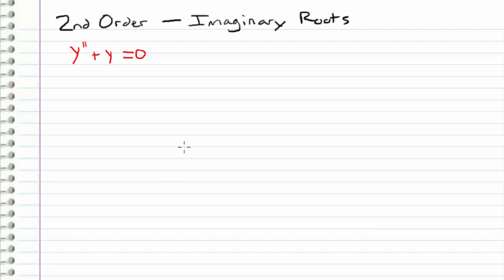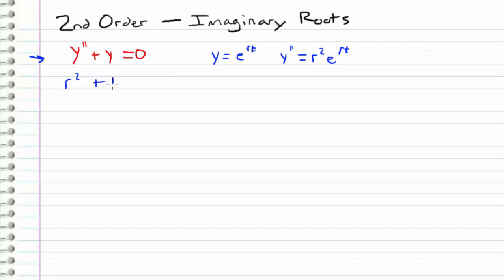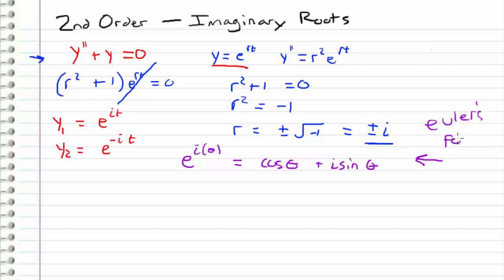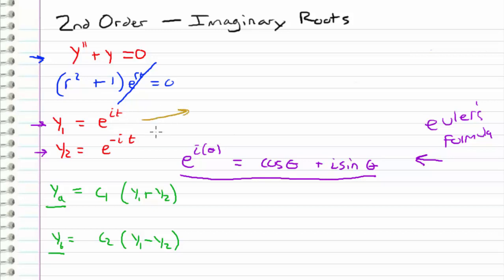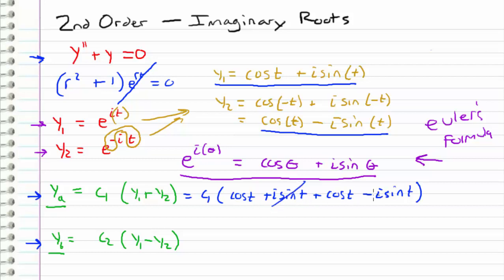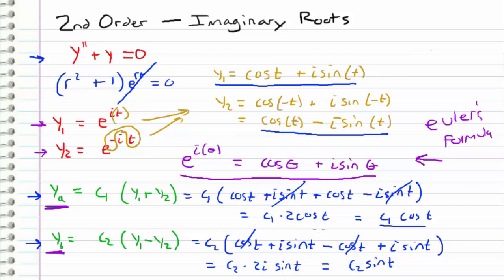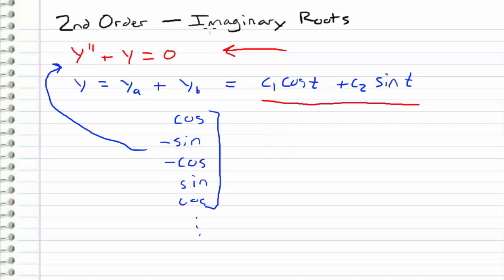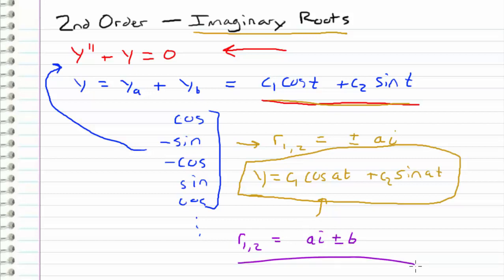Differential Equations - 23 - 2nd Order - Imaginary Roots (r=ai)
How to solve a constant coefficient, homogeneous, linear, 2nd order differential equation with purely imaginary roots.